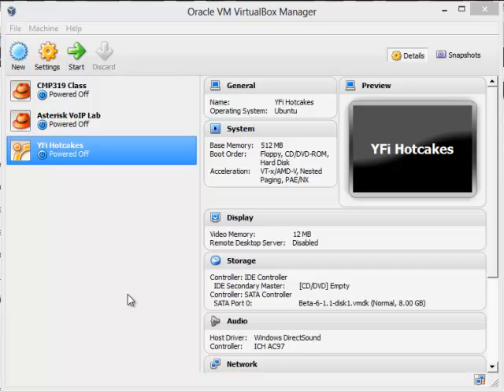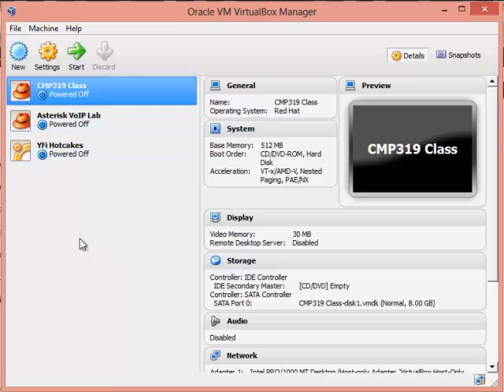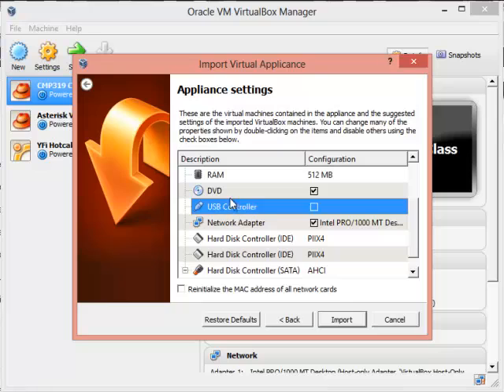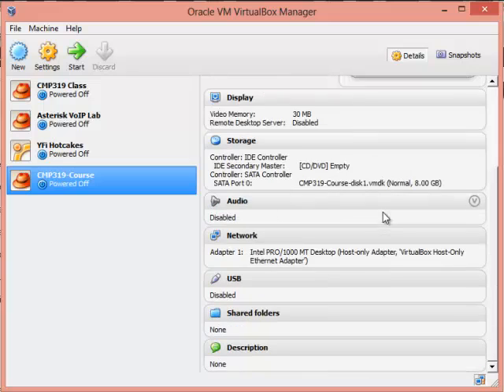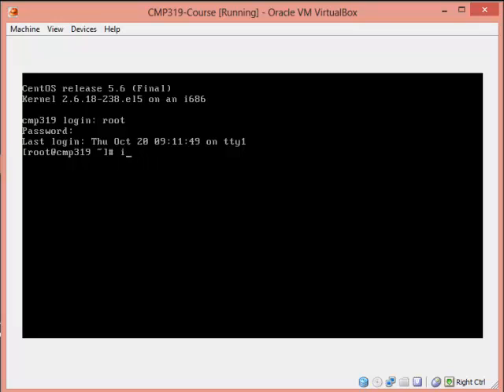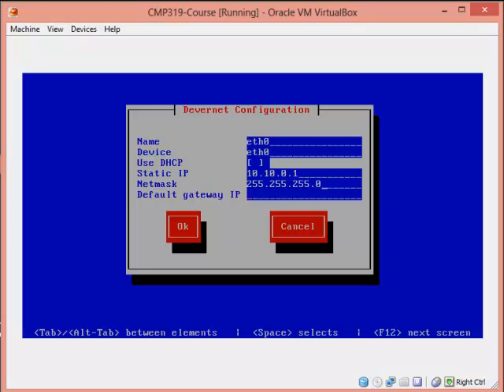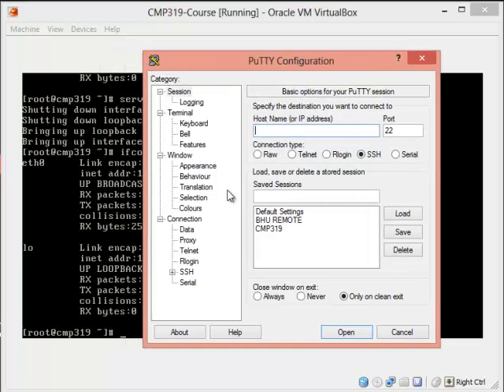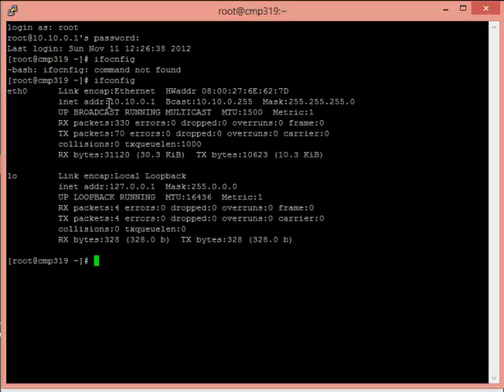Environment Setup for CMP319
This video shows you how to import the virtual appliance for CMP319 in Virtual Box